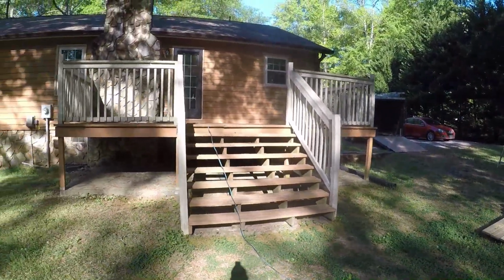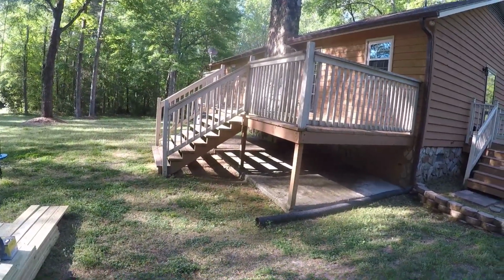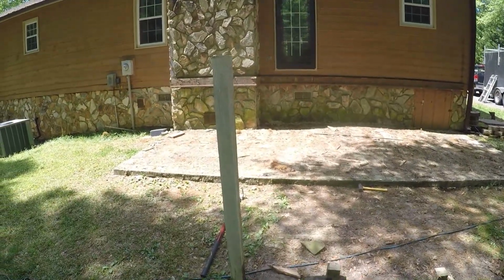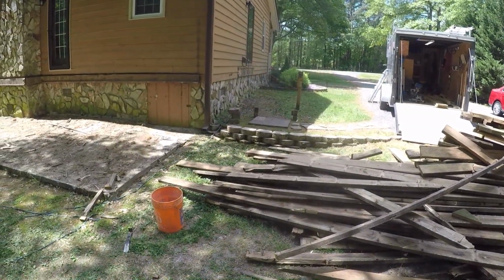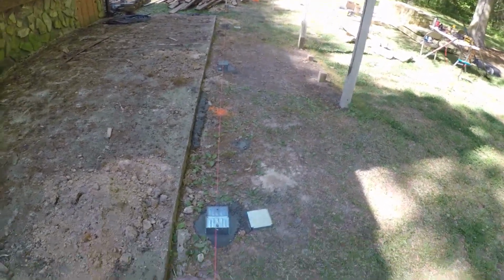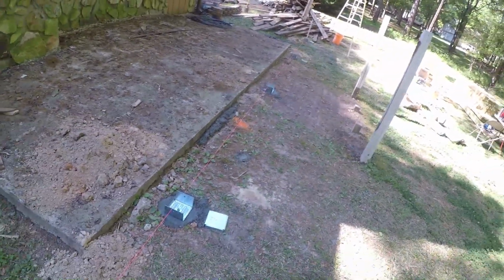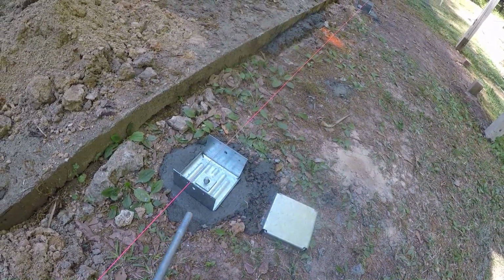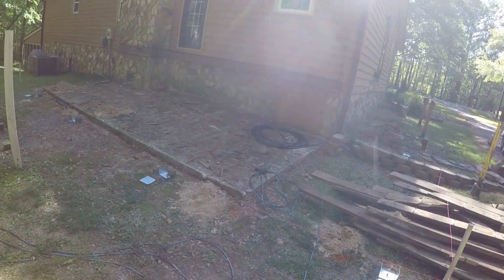How to build a deck by yourself. Day 1: demo and footings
Part 1 of how to build a deck by yourself.